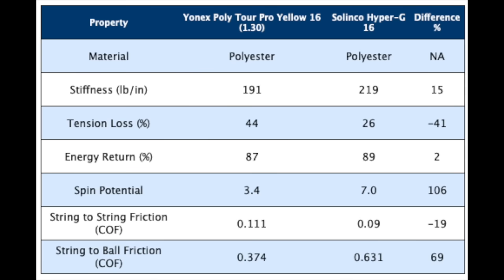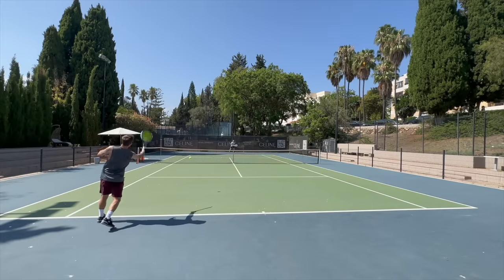Why do so many pros use Yonex Poly Tour Pro?